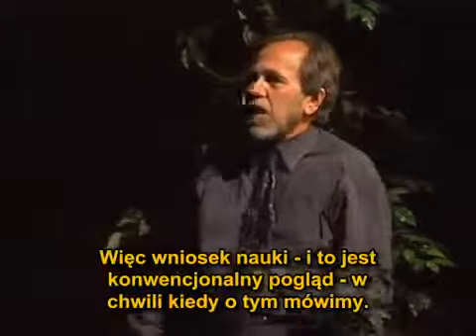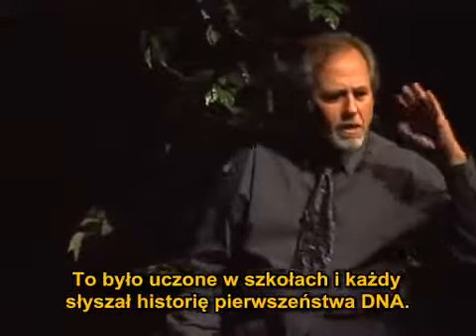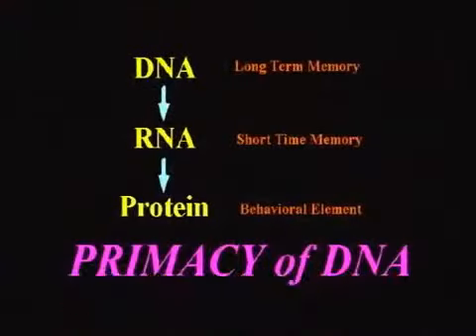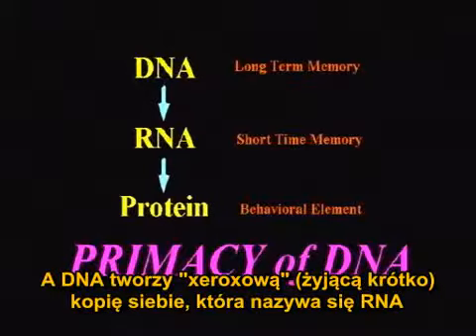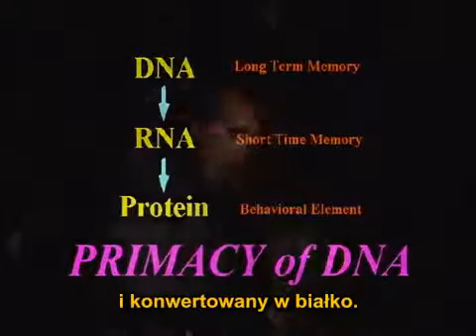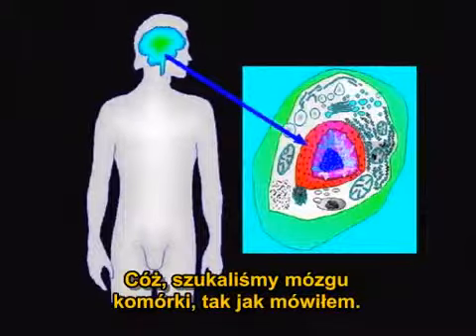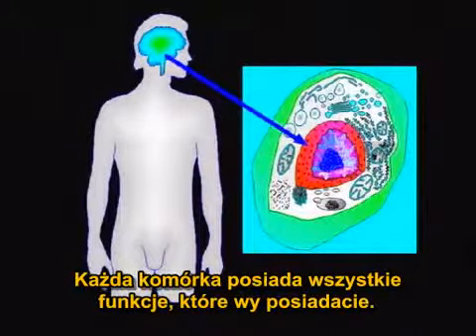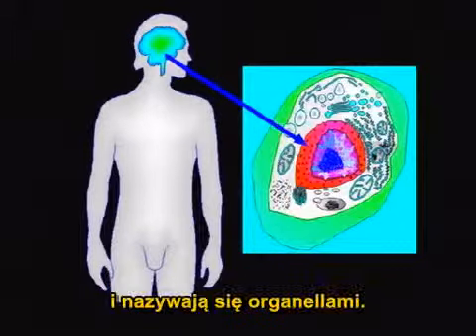Nowa Biologia - Bruce Lipton 3-15 napisy PL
Dzięki ostatnim postępom Bruce'a Liptona w biologii komórkowej nauka obwieszcza ważny ewolucyjny punkt zwrotny. Przez prawie pięćdziesiąt lat utrzymywaliśmy się w iluzji, że nasze zdrowie i przeznaczenie były zaprogramowane w naszych genach - koncepcja ta odnosi się do determinizmu genetycznego. Podczas gdy masowej świadomości obecnie wpajany jest pogląd, że charakter czyjegoś życia jest ustalany genetycznie, radykalnie nowe rozumowanie rozwija się na wiodącej krawędzi nauki. Biolodzy komórkowi rozpoznają teraz, że otoczenie, zewnętrzny wszechświat i nasza wewnętrzna fizjologia i co najważniejsze, nasza percepcja otoczenia, bezpośrednio kontroluje aktywność naszych genów. Ten film dokonuje szerokiego przeglądu mechanizmów cząsteczkowych, którymi świadomość otoczenia wpływa na genetyczny przepis i prowadzi ewolucję organizmu.
swiadomakreacja.pl